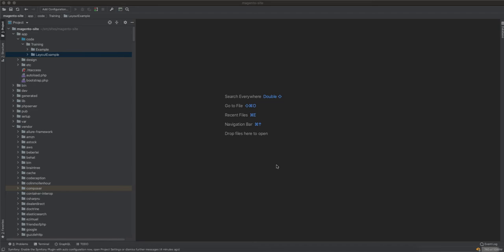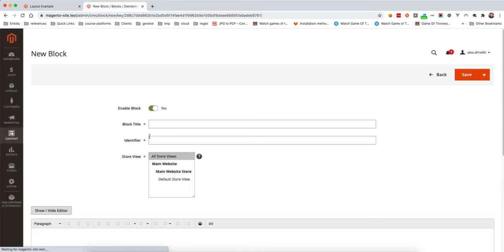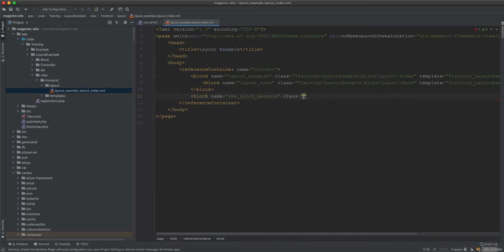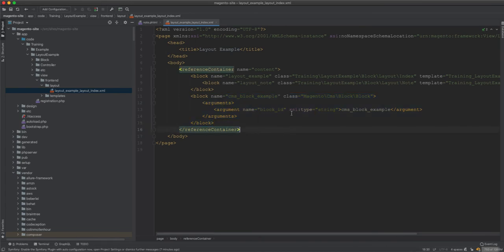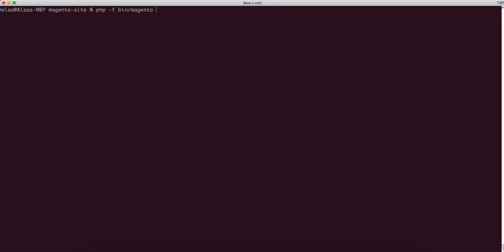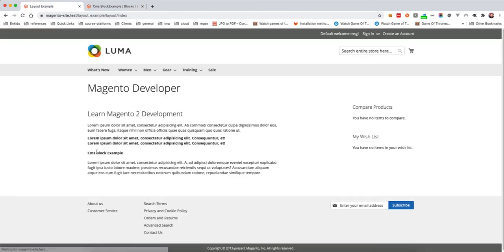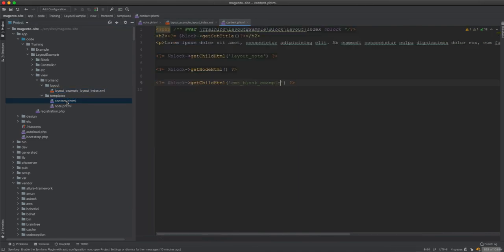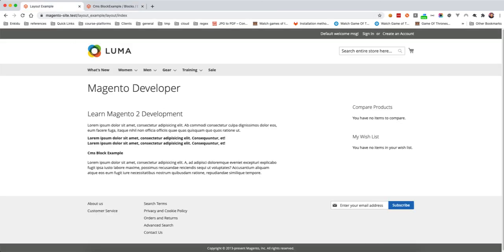Cms Blocks in Magento 2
Learn how to create and display Cms Blocks in Magento 2